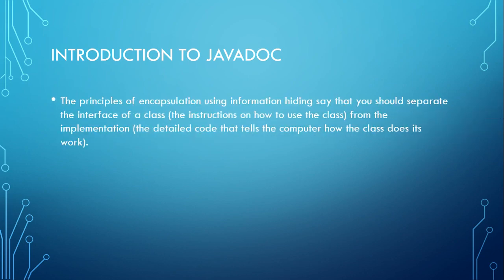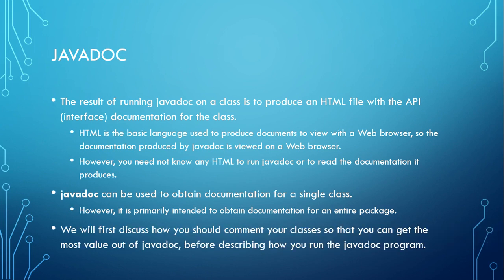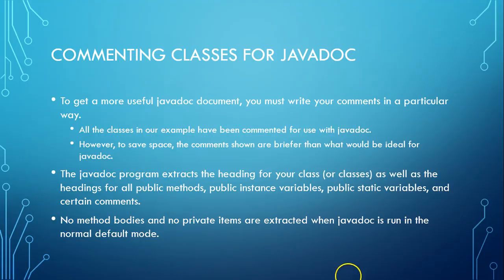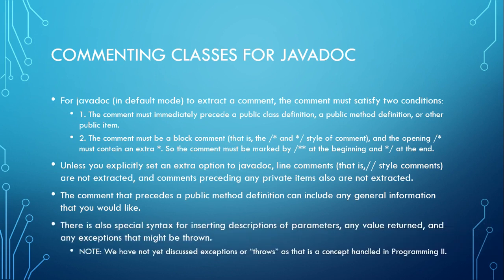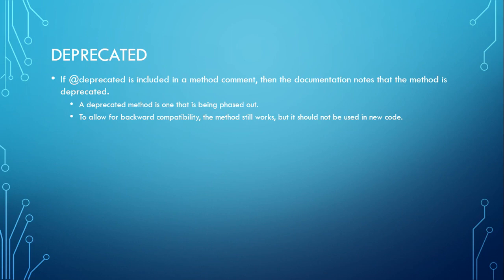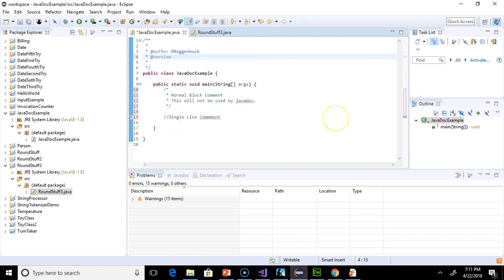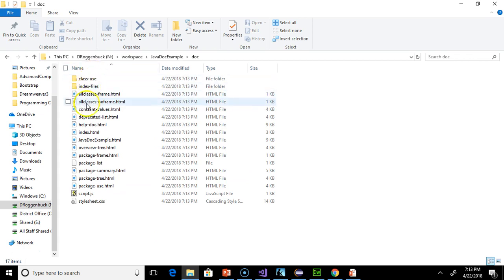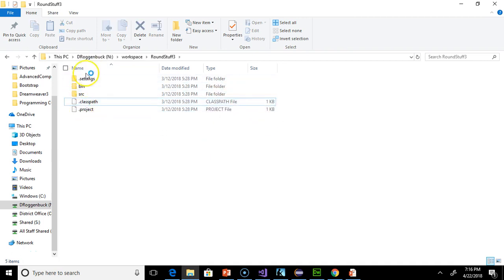5.15 Introduction to JavaDoc